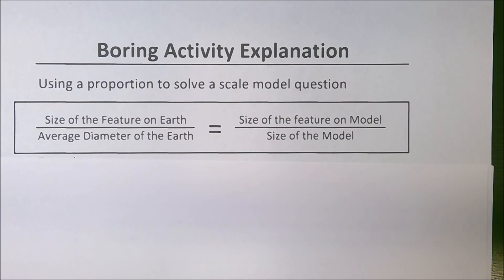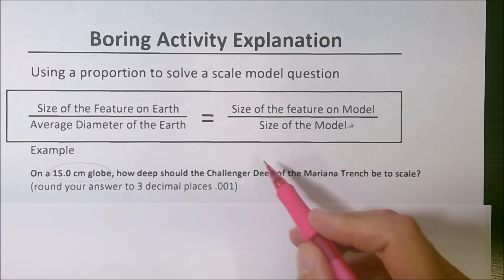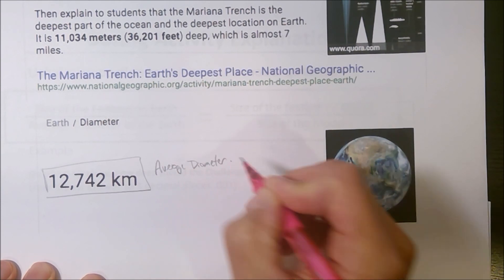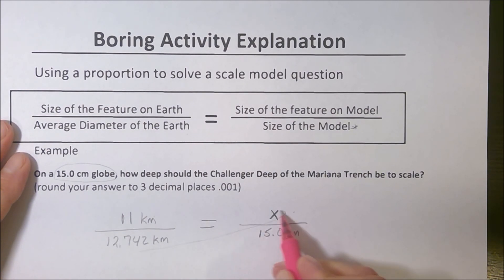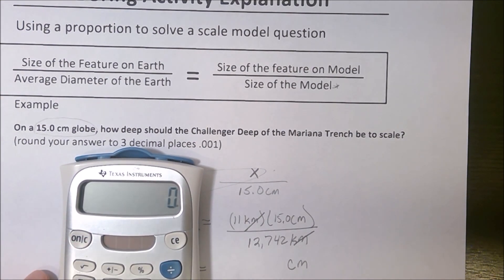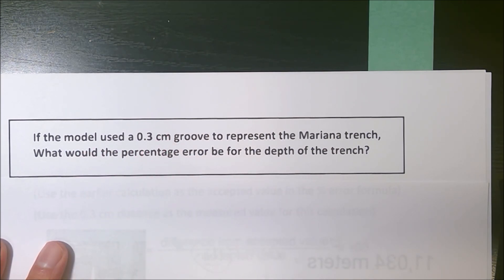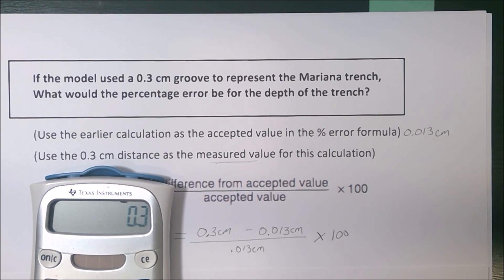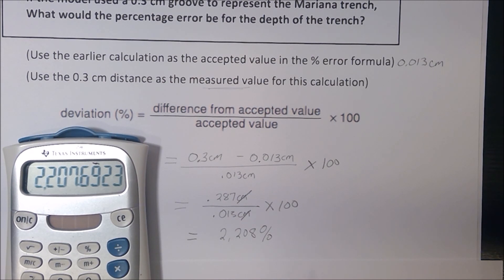BAE Scale Proportion %Error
This segment will show how to find the correct scale size for the Mariana trench on a 15 cm globe.  It also calculates the % error if a 0.3 cm groove was used on the model for the Mariana trench.